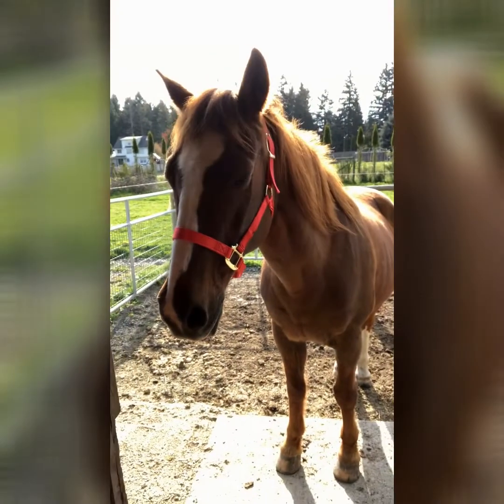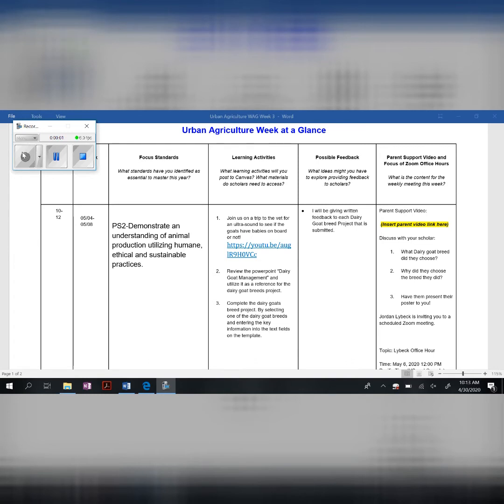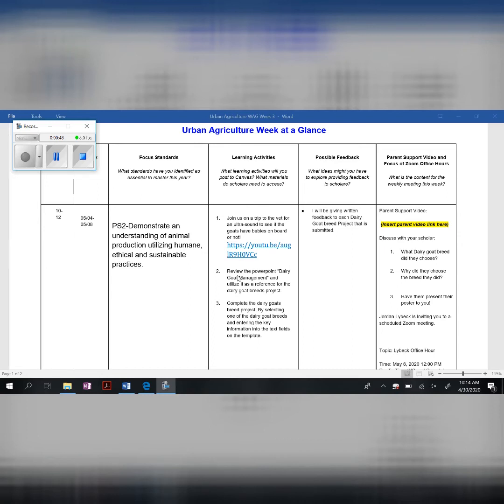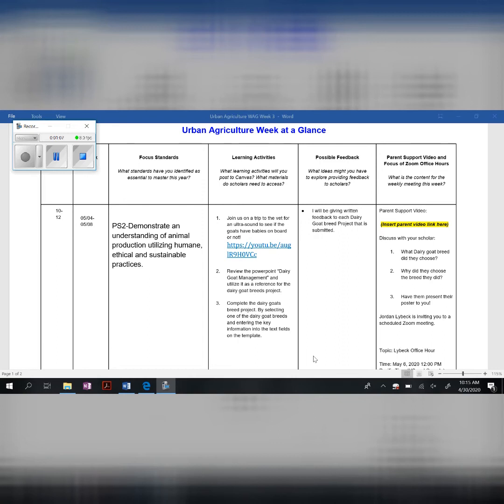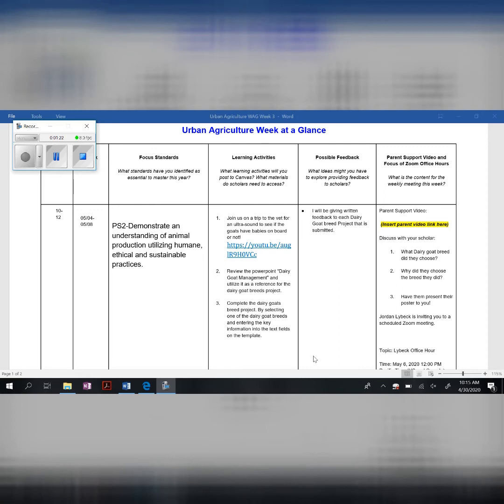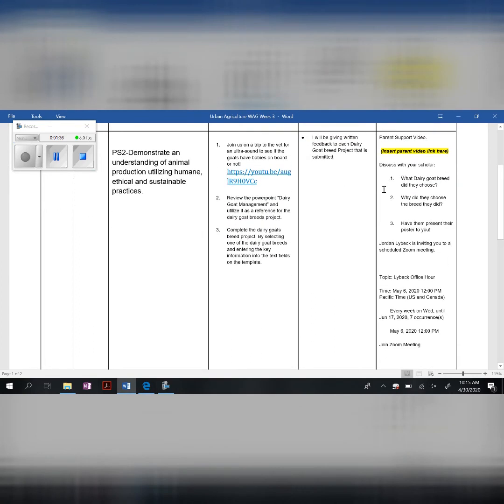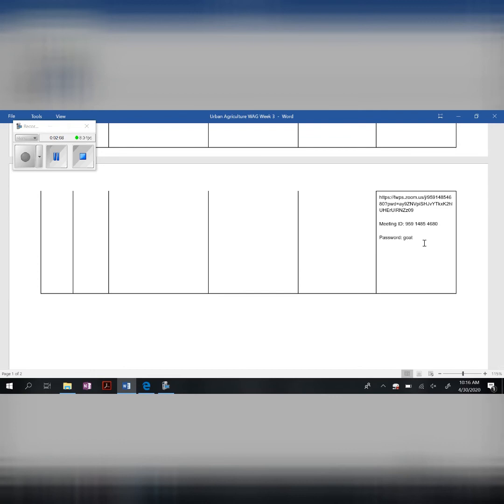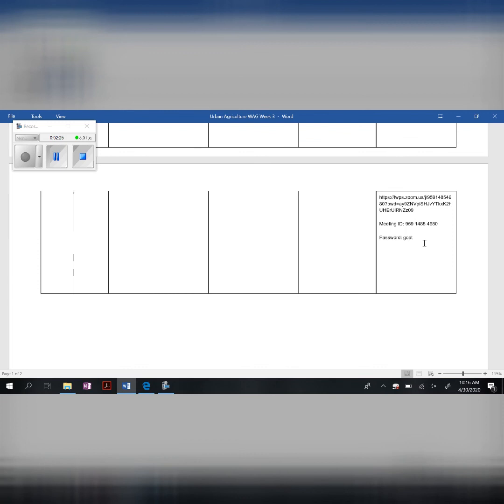Urban Agriculture WAG Week 3